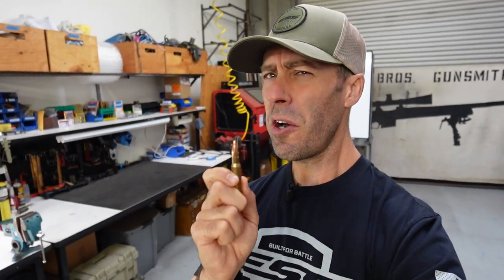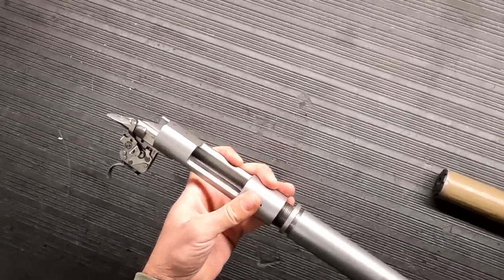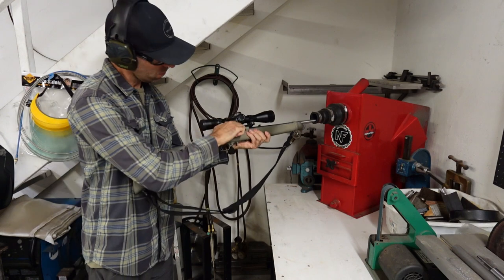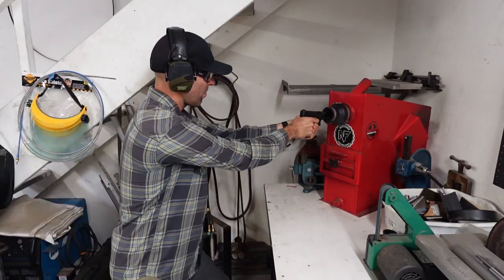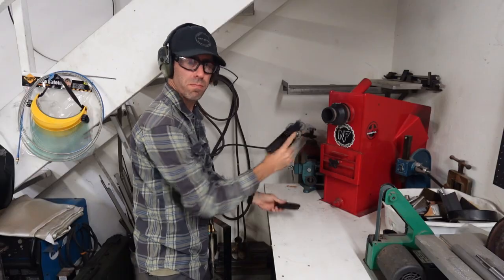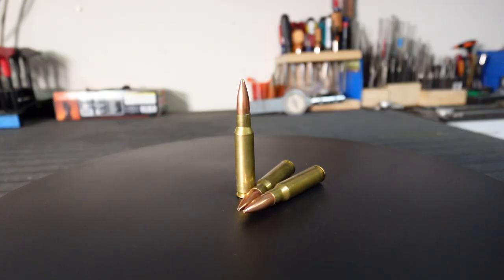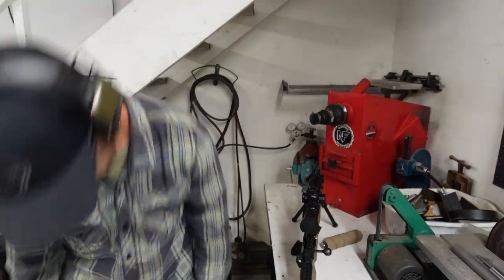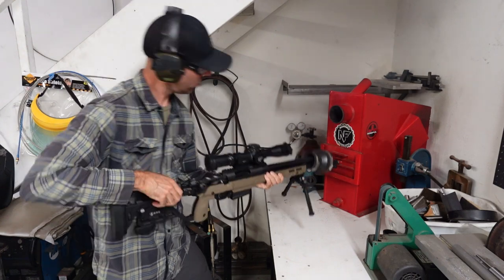Is ammunition waterproof? Results may shock you!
Trent Griswold tests six different types of ammunition see which ones are waterproof.